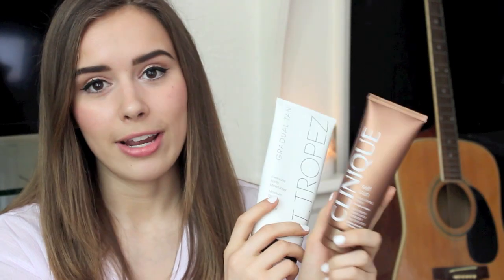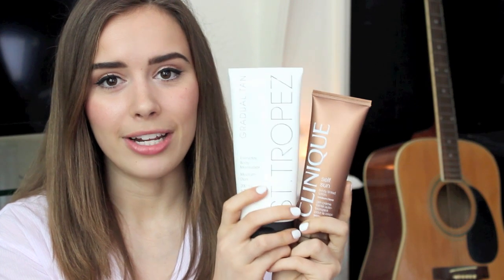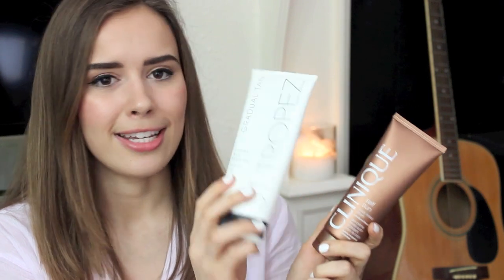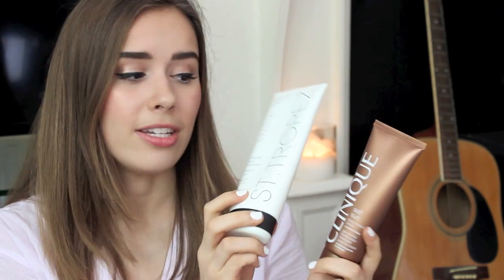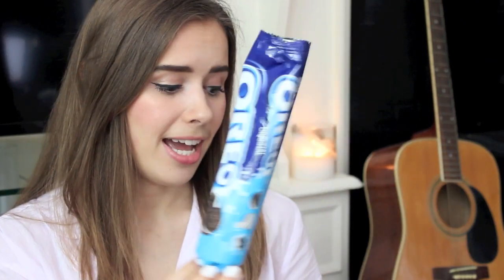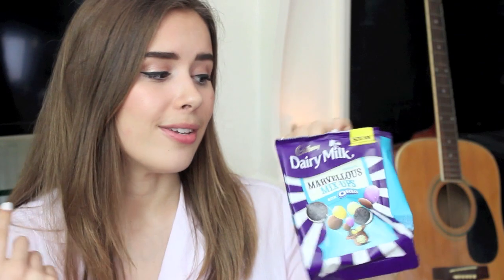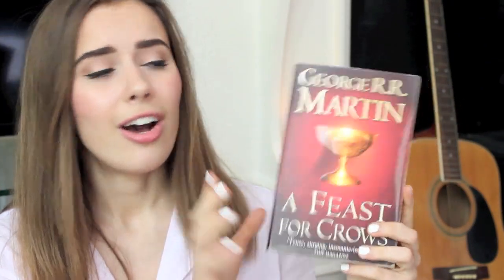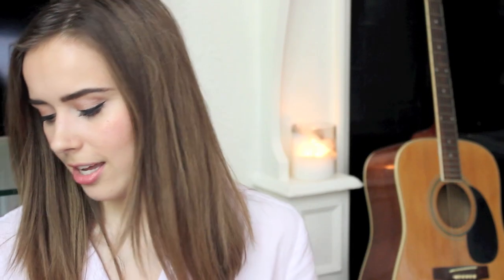Evening Essentials #2 | Hello October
Makeup:
Foundation: G.A Luminous Silk Foundation (Shade 4.5)
Concealer: Origins Plantscription Concealer (shade 1)
Eyeshadow: MAC: All That Glitters
Eye Liner: Collection Fast Stroke Liquid Liner and Natural Collection White Liner
Mascara: L'Oreal False Lash Teloscopic
Brows: Bobbi Brown Brow Kit
Bronzor: Liz Earl Radient Glow Bronzor
Lips: Clarins Lip Crayon in 03
Nails: Rimmel Rita Ora - White Hot Love

Outfit:
Pyjamas: H&M

Products Mentioned:
Soap & Glory Orangasm
Oksia Renaissance Cleansing Gel
Antipodes Manuka Honey Mask*
St Tropez Gradual Tan Body Moisturiser
Clinique Self Tan*
Rimmel Rita Ora White Hot Love
A Song Of Ice & Fire - A Feast For Crows
Game of Thrones Season 1 - 3
Veronica Mars The Movie

F.A.Q:

Filming & Photography: Canon 600D for filming and blog photos. Kit lens and 50mm lens are both used.

Job Questions: I work in events full time but like to fit in a little freelance work on the side.

Piercings and Tattoos: I have three forward helix piercings (and yes, they did hurt) and a nose piercing which I frequently take in and out at the moment. I have a few visible tattoos, and a lot of hidden ones.